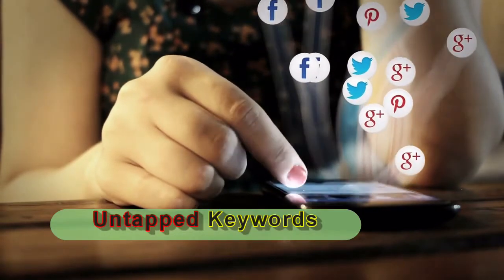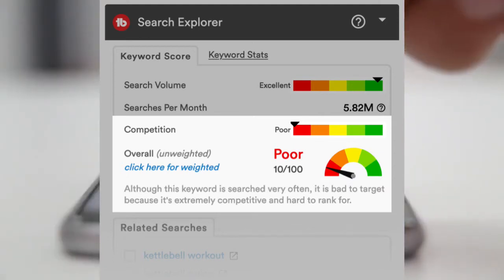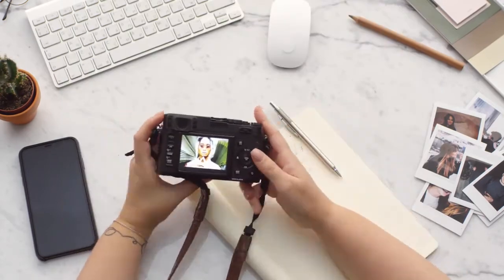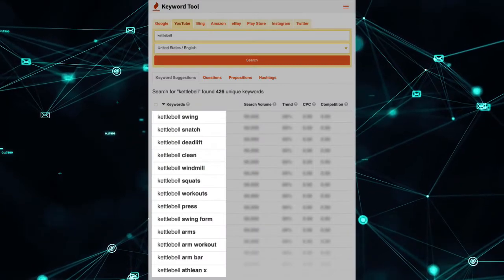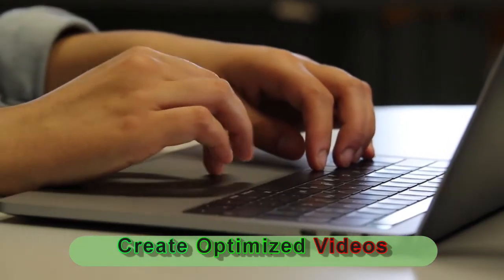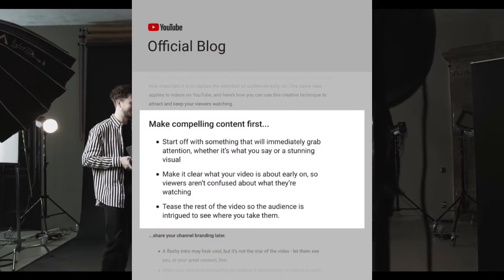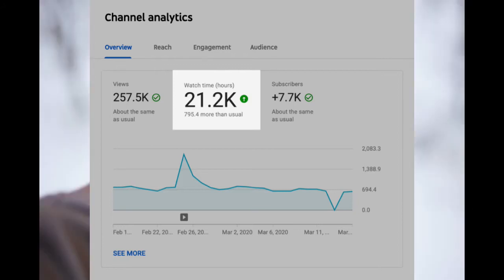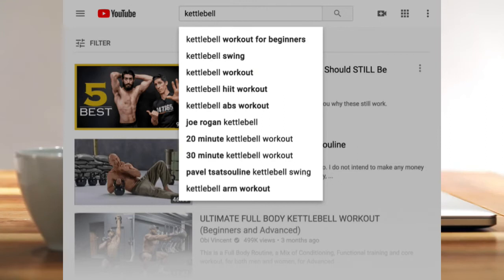How to grow YouTube channel fast in 2020 || YouTube SEO Complete Guide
A complete guide to YouTube SEO. This video will show you EXACTLY how to rank your videos in YouTube.
  Today I’m going to show you how to grow your YouTube channel in 2020.

This is the same step-by-step process that I used to grow my channel to 292,000 subscribers:

And in this guide you’re going to learn exactly how to get more views and subscribers.

Step #1: Find Untapped Video Keywords
Step #2: Create Videos Optimized For “Watch Time”
Step #3: Optimize Your YouTube Videos
Step #4: Use Thumbnails That Stand Out
Step #6: Promote Videos To Your Audience
Bonus Step: Rank Videos in Google Search

How to grow YouTube channel fast in 2020